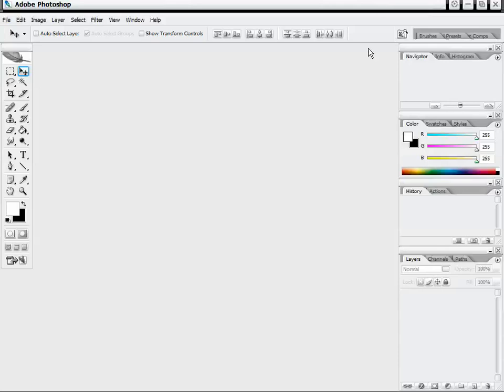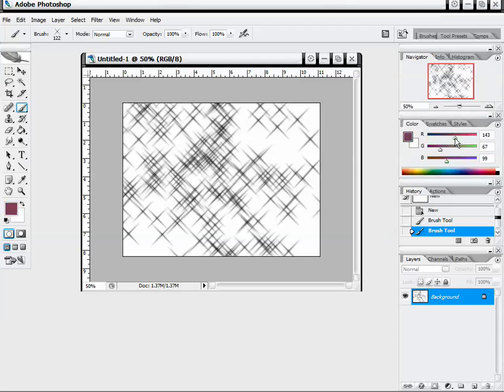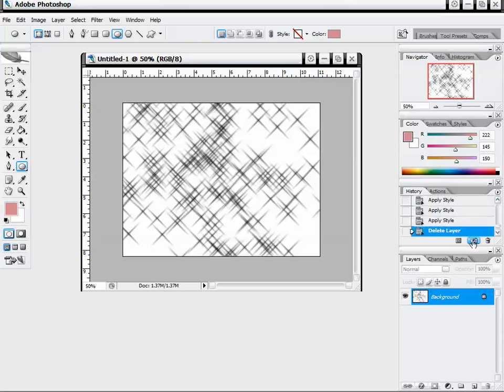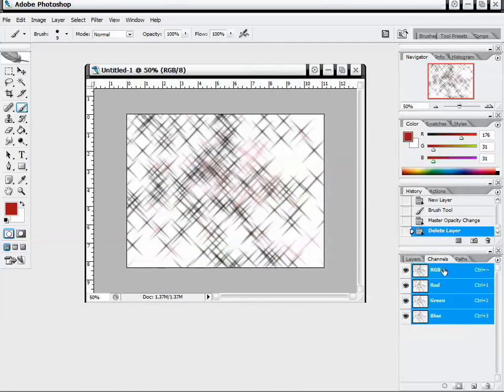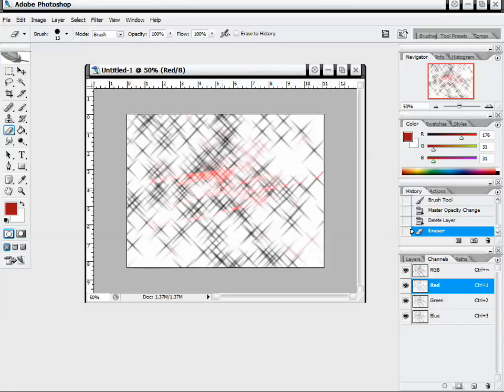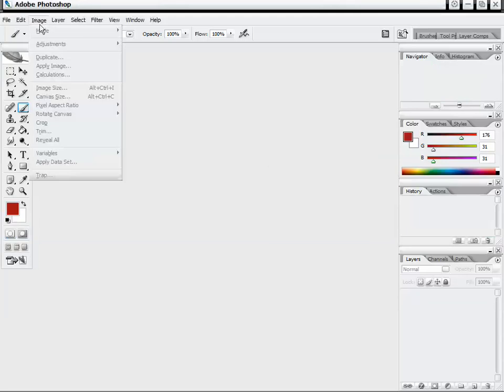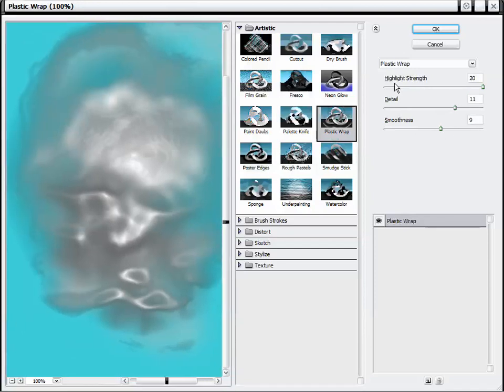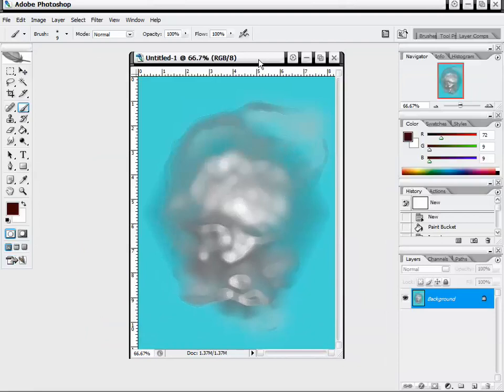Photoshop Intro | Basic UI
asileFX - Introduction to Photoshop CS2